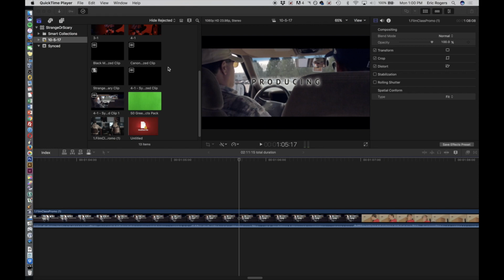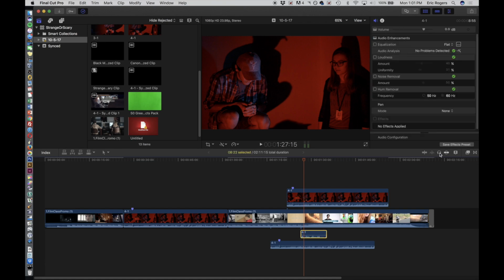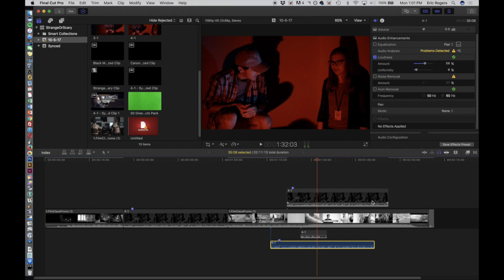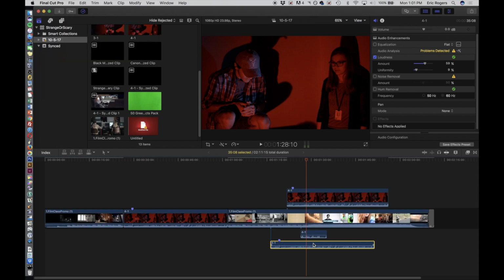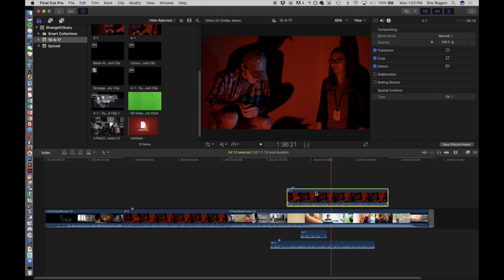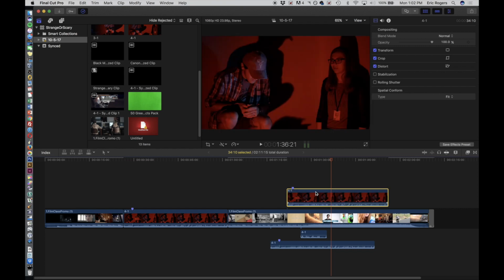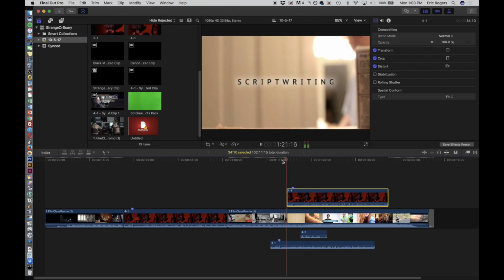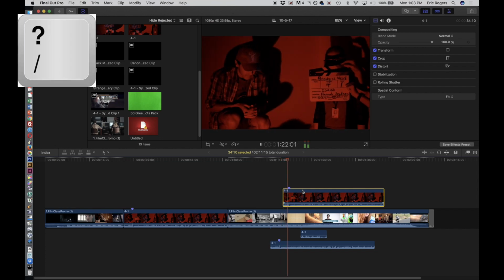FCPX Quick Tips 1 - Making Clips Visible and Invisible, etc.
Using Shift - Z
Soloing Clips
Making Clips Visible and Invisible
Playing around the playhead